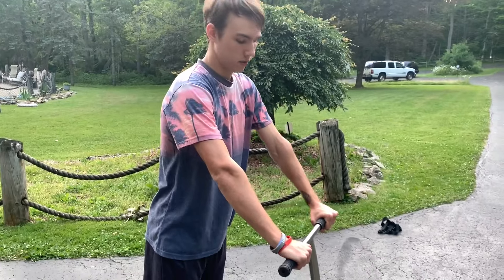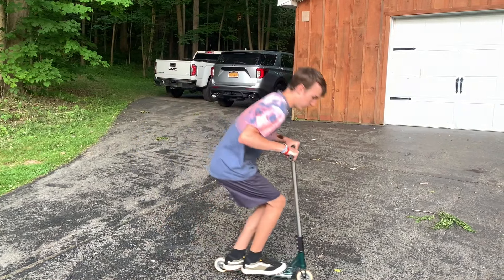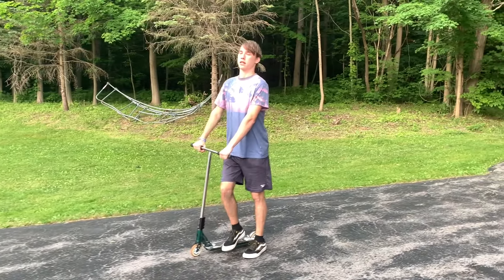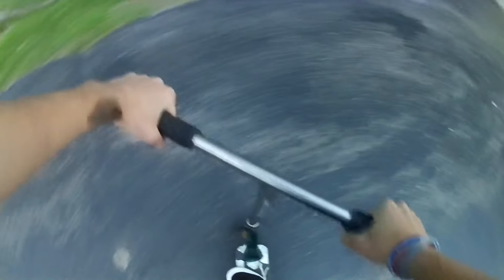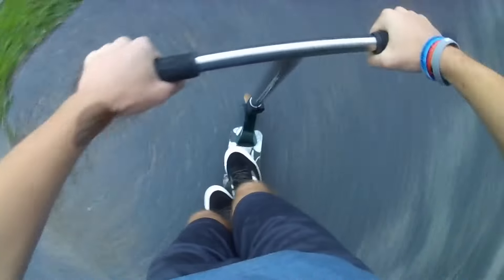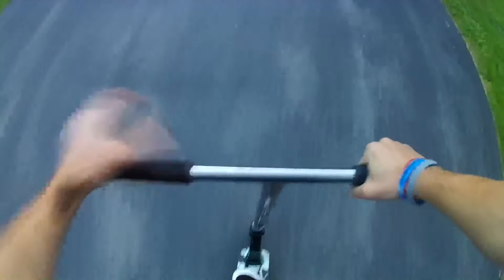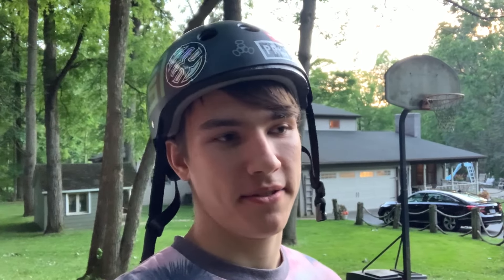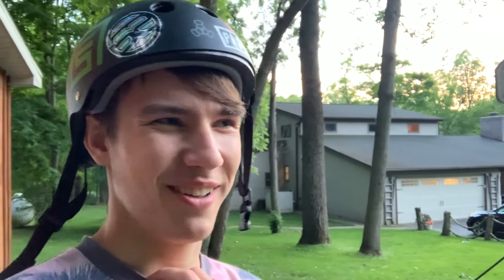5 EASY Scooter Tricks For Beginners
Maybe you have been looking at beginner scooter trick tutorials, only to find tricks that are too advanced for someone on their first week, or maybe even day with a new pro scooter.

In this video, I go over the top 5 easiest pro scooter tricks out there.
These are actual tricks you can learn in your first days with the new scoot!
For most of these tricks you will need to learn how to bunny hop or j-hop. You will need to know either of those.

Please leave a comment on what tricks you'd like to see next.

Chapters:
0:00 - Intro
0:44 - Footplant
1:27 - Footplant Tailwhip
2:21 - Magnet
3:09 - Nose Pivot/Tail Pivot
4:04 - X-Ride
4:52 - Outro